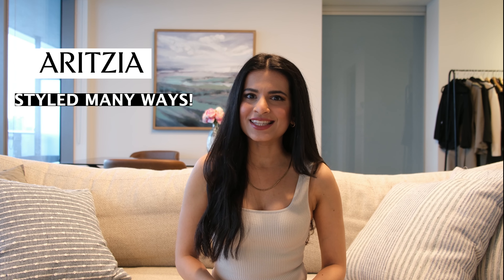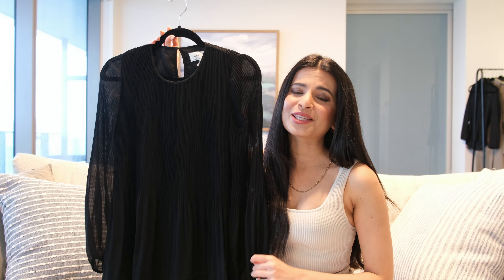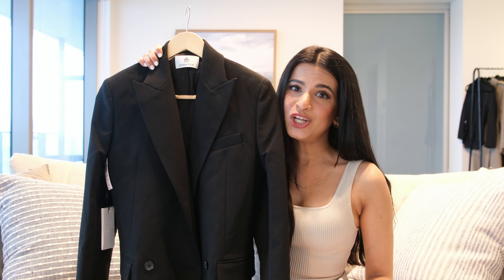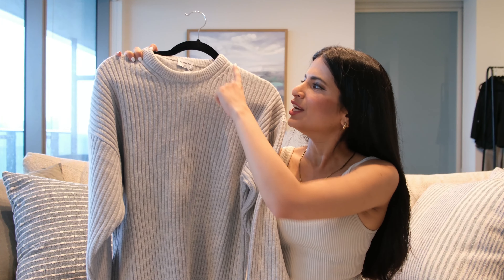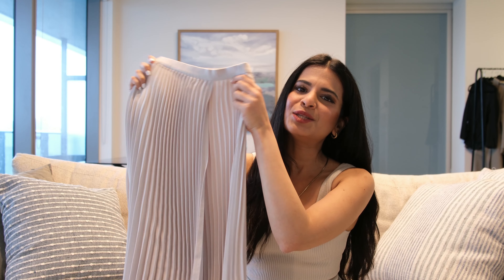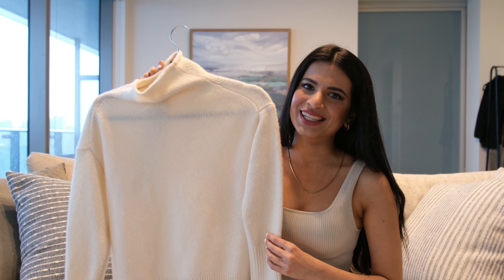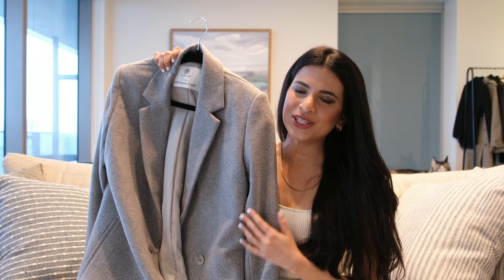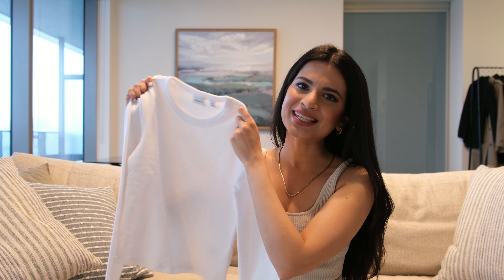ARITZIA HAUL | TRY ON HAUL 2024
A huge Aritzia Haul with 25+ elegant outfit combinations for your capsule wardrobe!

You will learn how to style popular items from Aritzia. I reviewed each item and did a fun try on haul for Aritzia's winter 2024 collection. I created different outfit combinations using each piece from Aritzia to make it as versatile as possible. I also used the same items, mixed and matched the outfits to create a winter capsule wardrobe (includes both casual and dressy outfits). I am also very petite so you can also use this to visualize outfits and gather styling ideas for petite women.

Content:
00:00 Intro
00:21 Aritzia Haul Intro
00:55 Wilfred Daydreamer Mini Dress Review
01:27 Outfits using Wilfred Daydreamer Mini Dress
02:11 Babaton Millions Blazer and Chisel Skirt
03:06 Outfits using Babaton Millions Blazer
03:54 Peggy Sweater Review
04:17 Outfits using Sunday Best Peggy Sweater
05:05 Babaton Ladder Skirt Review
05:19 Outfits using Ladder Skirt
05:55 Wilfred Cyprie Sweater Review
06:24 Outfits Wilfred Cyprie Sweater
06:48 Wilfred Alanya Pants Review
07:19 Outfits using Wilfred Alanya Pants
08:13 Babaton Stedman Coat Review
08:49 Besthug Little Ribbed Longsleeve
09:07 Outfits using Little Ribbed Longsleeve

Shoes:
- Knee Boots - Sam Edelman - Faren Boot
- Gucci Jordan Loafers
- Grey Sneakers - New Balance
- White Open Toe Heels - Stuart Weitzman
- Maroon Ankle Boots - Reformation Gillian Ankle boots
- Chelsea Boots - Sam Edelman Laguna Boots
- Michael Kors VANESSA FLEX SLING

Other Items:
- Sezane White Tomboy Shirt
- Ralph Lauren Striped Cotton Shirt
- Maje Zamac Leather Belt
- Sezane Leontine Jumper
- Sezane Scott Trench Coat
- Reformation Bailey Knit Tank Top
- Banana Republic Sienna Wool Italian Blazer
- Lulumeon Leggings
- Theory Trecca Pants